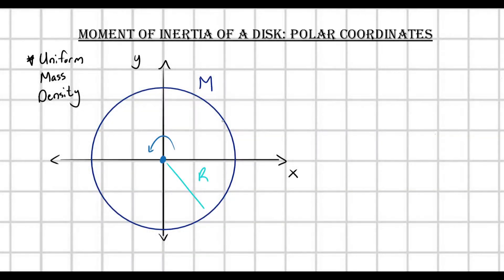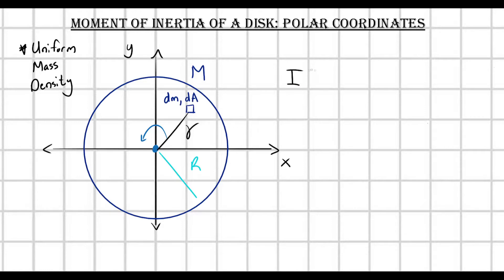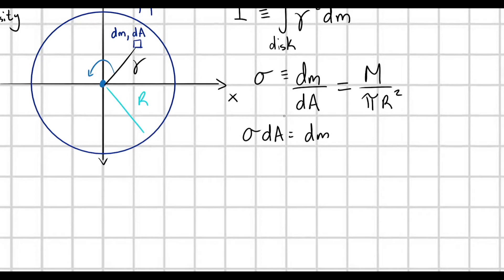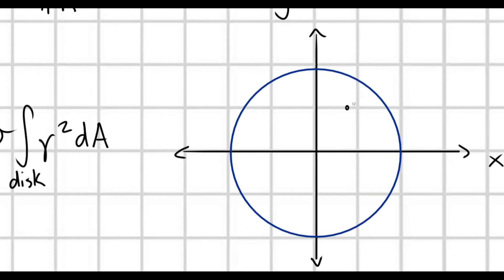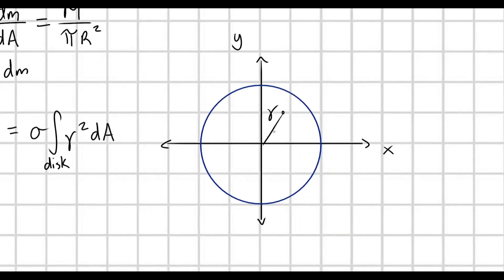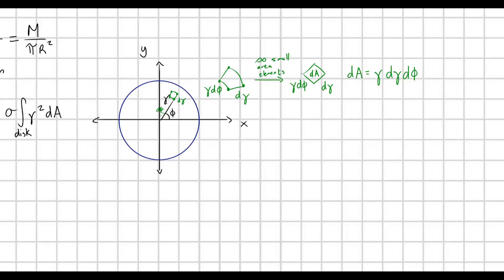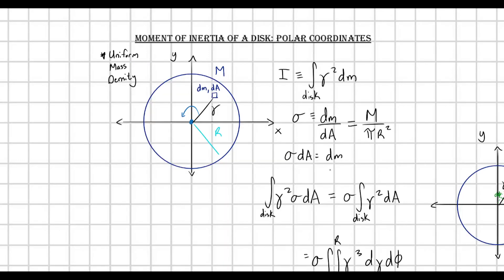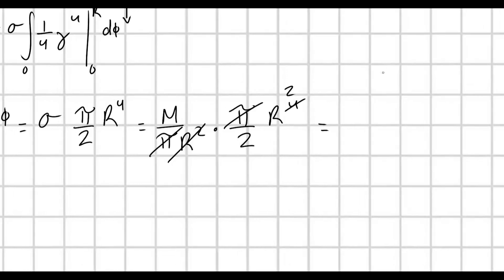Moment of Inertia of Uniform Disk with Polar Coordinates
Here we calculate the moment of inertia of a uniform disk with a double integral in polar coordinates. Enjoy :3